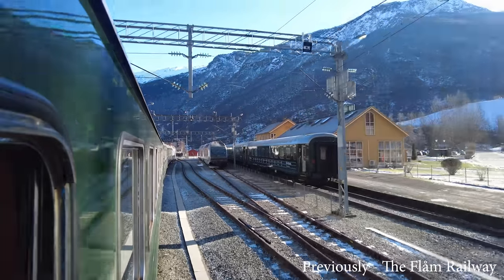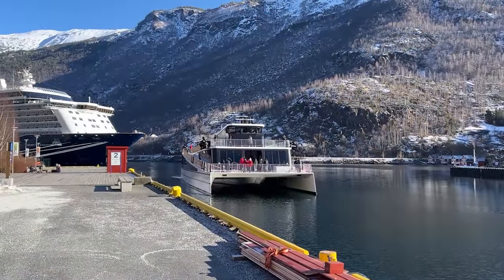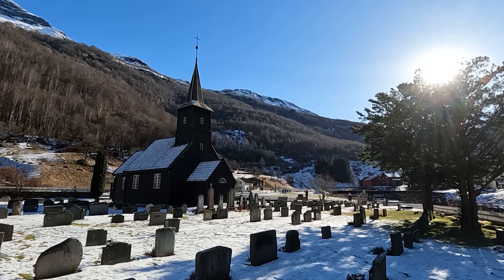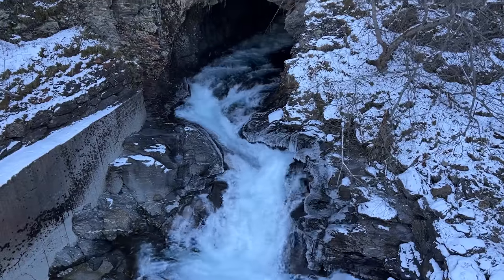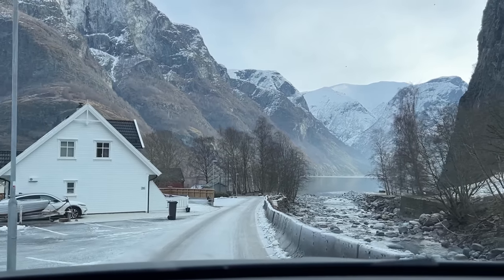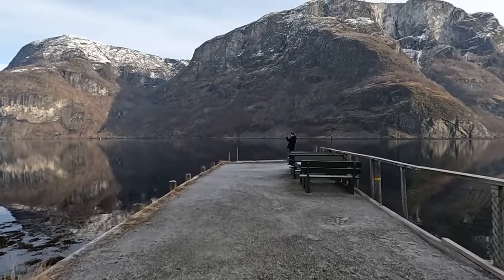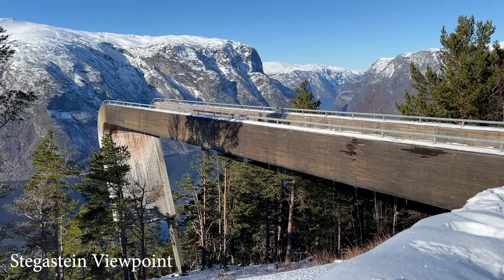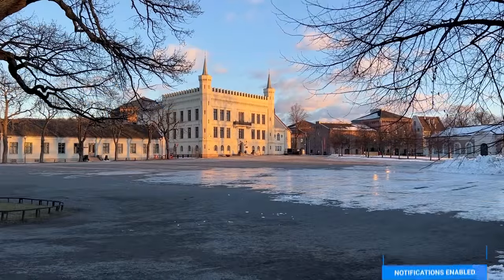Flam Norway: Unforgettable Experiences Beyond The Railway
Flam has so much more than the world-famous Flam Railway. Discover the beautiful village of Flam and the amazing attractions in and around the area!

From the dizzying heights of the Stegastein Viewpoint to the tranquil and peaceful Flam Church and Aurlandsfjord, there is enough to keep your camera busy. Marvel at the cave waterfall and let your hair blow in the wind on one of the most scenic drives. This video shows off the beauty of Flam and its hidden, lesser-visited attractions. You’ll see stunning views, walks and drives to make memories that last a lifetime. Come explore Flam for yourself.

2. Buys us a coffee

00:00 Introduction
00:41 Flam New Village
01:07 Fjord Boat Trips
02:42 Fjord Shore Walk
03:43 Old Flam Village
05:22 Cave Waterfall Scenic Drive
07:41 Undredal Stunning Village
10:13 Stegestein Viewing Platform
13:19 Next Time